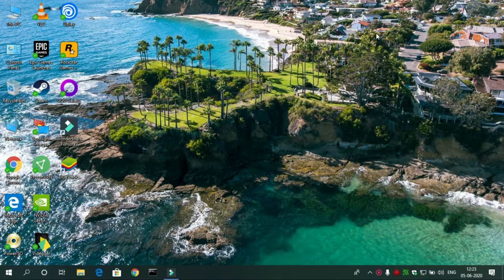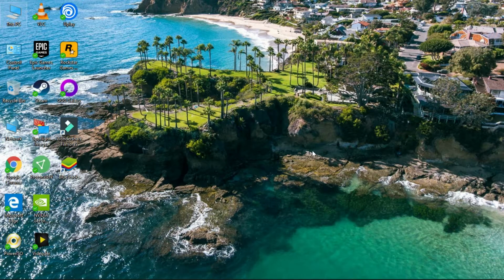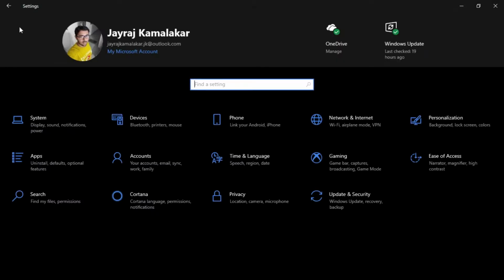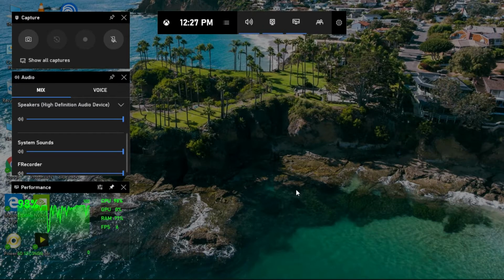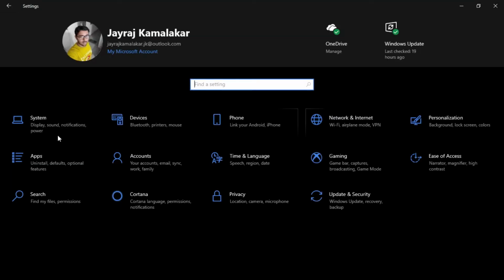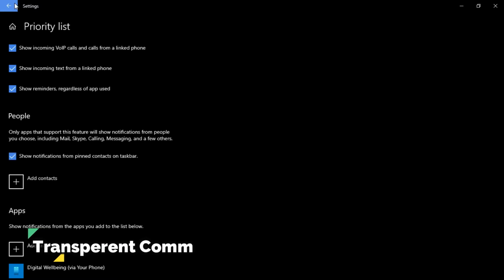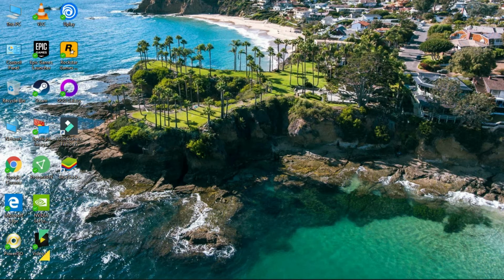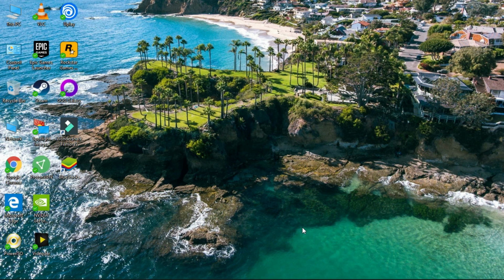10 Hidden Settings in windows 10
In this video I showed 10 obscure settings you must  change right now, watch the whole video for bonus one.